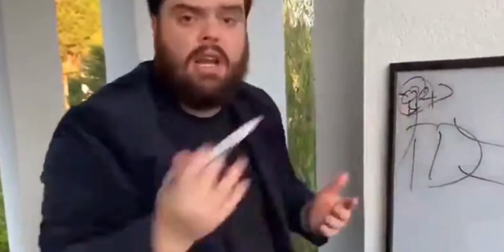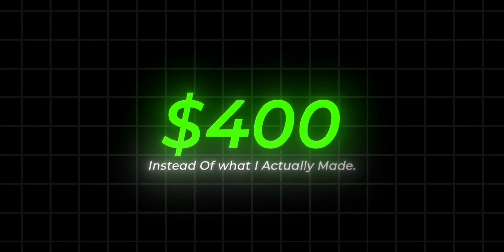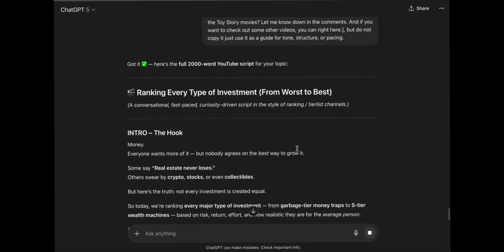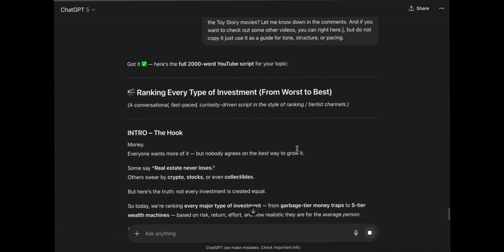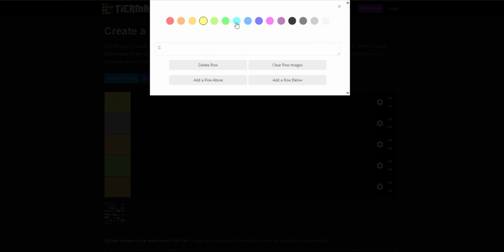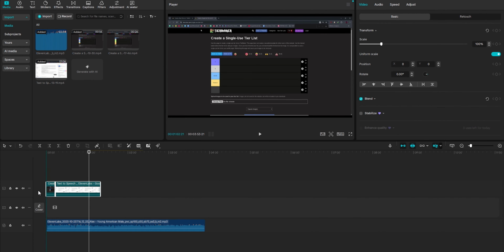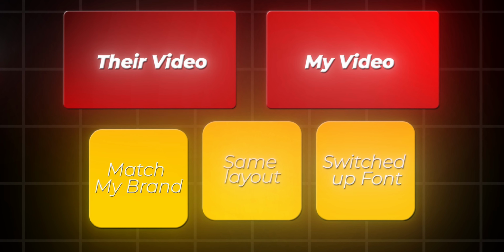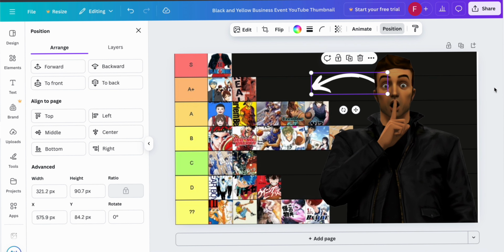How to start a faceless Youtube channel with AI 2026 FULL COURSE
youtube automation